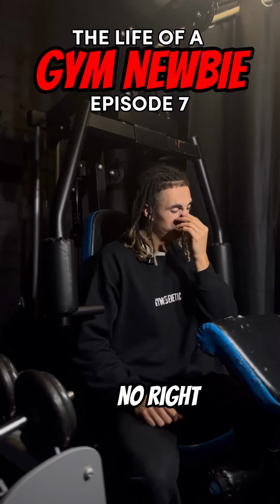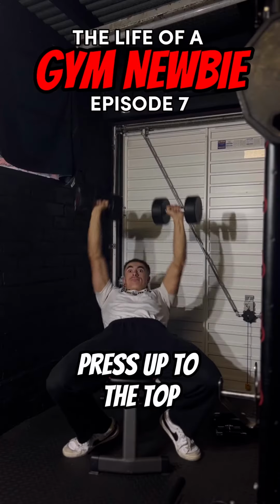How to DUMBBELL BENCH PRESS 💪🏼✅